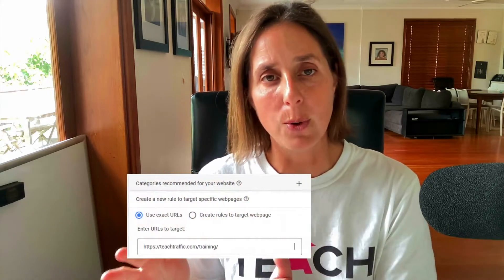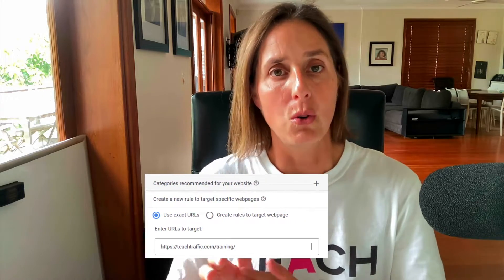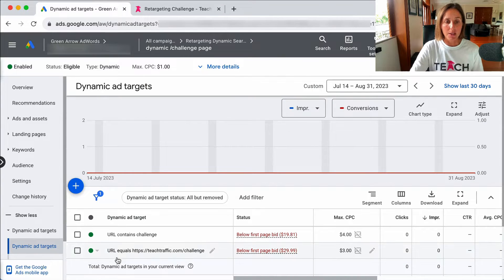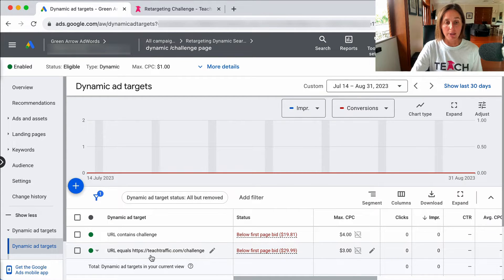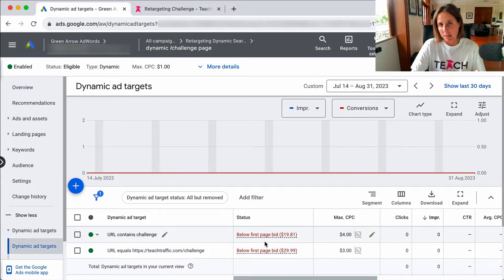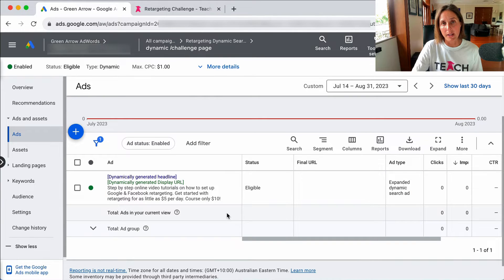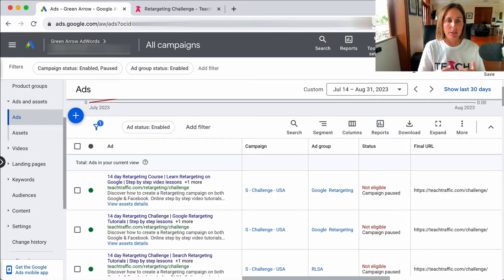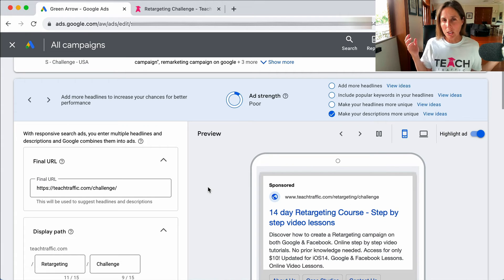Dynamic Search Ads vs. Responsive Search Ads - What Are The Key Differences Between The Two?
Dynamic Search Ads vs. Responsive Search Ads - What Are The Key Differences Between The Two? - in this video I will talk about the key differences between these Search Ad formats in Google Ads because it's important to know and understand their differences.